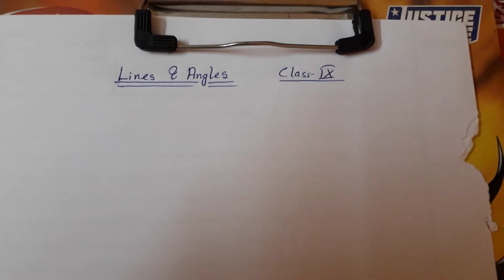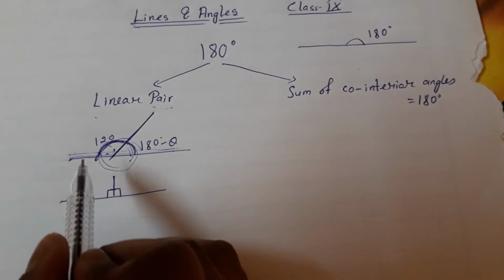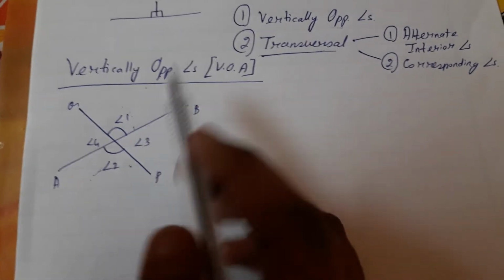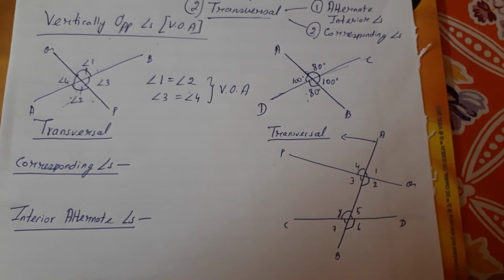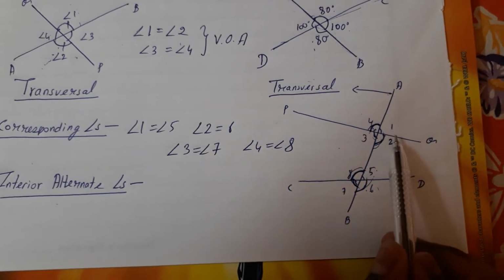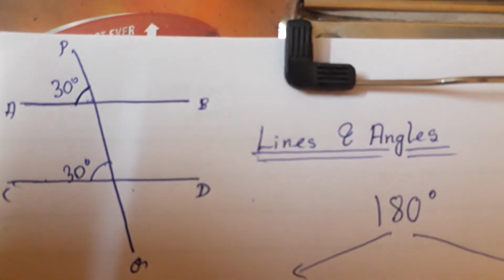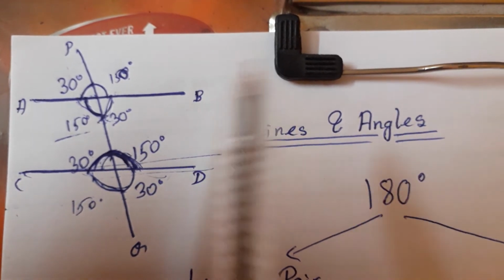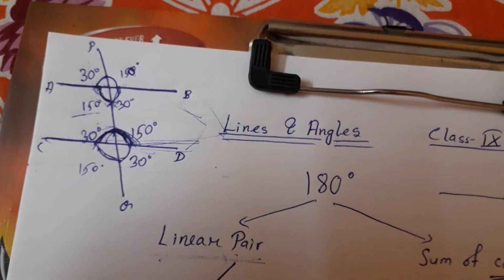LINES AND ANGLES CLASS IX INTRODUCTION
Today I will start a new chapter. .Introduction of lines and angles. go through the video carefully. ...